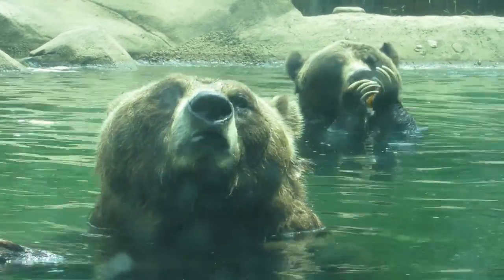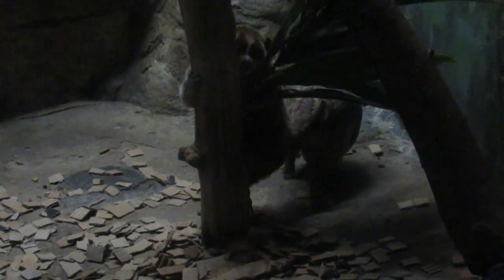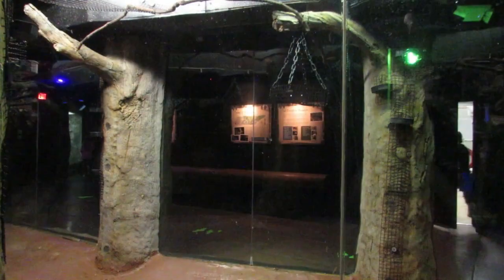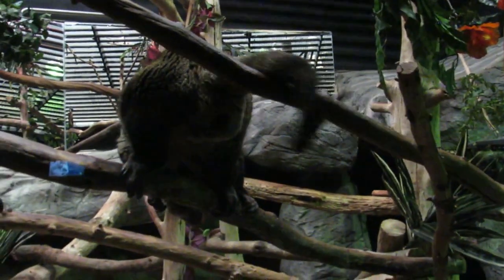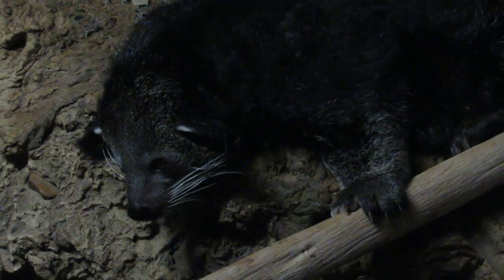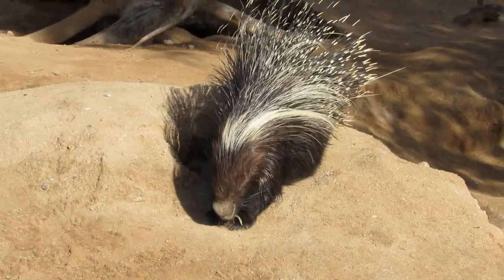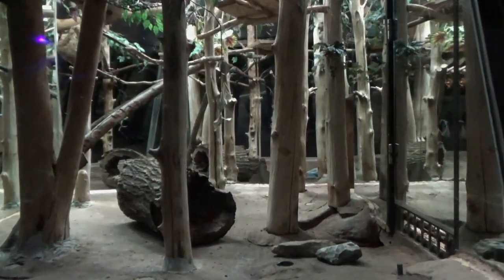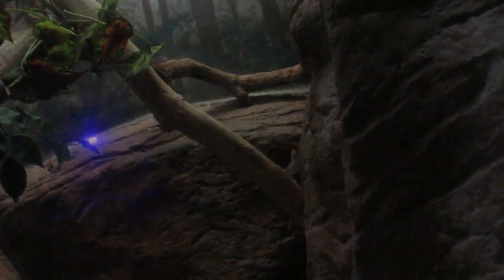Animals of the Night at the Memphis Zoo | Exhibit Tours Ep. 21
Animals of the Night at the Memphis Zoo. Filmed August 20, 2022.

Today’s tour might just be our most unique zoo adventure so far! We’ll be exploring the Memphis Zoo’s nocturnal building, Animals of the Night! As we follow the trail of glowing bats on the floor we’ll come across a plethora of lesser-known small mammals, some of which are amongst the rarest species in North American zoos. Amongst these species is Shemp, the only Bear Cuscus on display in the Western Hemisphere! We’ll also meet Grogu, the zoos star baby Aardvark, and share a special moment with an Endangered Slender Loris. We’ll also see Pottos, Spotted Genets, Porcupines, Armadillos and more!

Information presented in this video about the Memphis Zoo came from the park’s website or social media pages, or from public online articles.

Animals images used in the thumbnail for this video came from the Memphis Zoo’s website and social media pages.

All Aardvark footage in this video was provided by Instagram user oakapi2584.

Species List:
Three-banded Armadillo, Pygmy Slow Loris
Potto
Kinkajou (no show)
Two-toed Sloth, Owl Monkey (no show), Six-banded Armadillo
Seba’s Short-tailed Bat, Bulldog Bat, Egyptian Fruit Bat
Aardvark, Greater Bushbaby
Bear Cuscus, Southern Hairy-nosed Wombat, Red-rumped Agouti
Texas Blind Salamnder
Blind Cave Fish
Large Spotted Genet (two smaller exhibits)
Binturong
Naked-mole Rat
Vampire Bat
African Crested Porcupine
Ringtail
Southern Tamandua
Prehensile-tail Porcupine
Ringtail (smaller exhibit)
Red-rumped Agouti, Six-banded Armadillo, Kinkajou, Owl Monkey
Slender Loris
Banded Palm Civet
Southern Tamandua
Large Spotted Genet

Music from Pixabay.com, Chosic.com and audiojungle.net:
African Logo
Upbeat Corporate Motivational Inspiring Uplifting | StockSounds
The Upbeat Inspiring Corporate | The Mountain
Happy and Joyful Children | Free Music
Tribal Drums African Rhythm – Ethnic Percussion Typographic Music | SoundGalleryBy
Voice of Nature | Stock Studio
This is Africa | AlexiAction
Bright Upbeat Kids Background Cheerful Corporate Music | REDproductions
Magnificent Indonesia | canaloftstudio
Triumphant (Long) | Daddy’s Music
African Safari | AlexiAction
Cheerful Fun Kids Animals Energetic Upbeat Party Positive Music | REDproductions
Rio at Night – Brazilian Dance and Party Music | JuliusH
Epic Cinematic Inspiration | Alex Kizenkov
Epic Relaxing Flute Music | ShakibHasanSayed
Upbeat Happy Funny Bright Energetic Kids Positive Music | REDproductions
World Asian Carnival China Traditional Music Travel | SoundGalleryBy
Dark Country Rock 144 | moodmode

Chapters:
00:00 Intro
01:10 Three-banded Armadillo, Pygmy Loris, Potto
02:57 Sloth, Bats
04:05 Grogu the Aardvark
05:08 Shemp the Bear Cuscus
06:17 Blind Animals
06:41 Binturong
07:17 African Crested Porcupine
08:10 Ringtail, Tamandua, Prehensile-tail Porcupine
09:25 Kinkajou, Agouti, Owl Monkey
10:13 Slender Loris
10:58 Palm Civet, Tamandua, Genet
12:14 Outro + Question of the Day
12:54 Preview of Next Tour